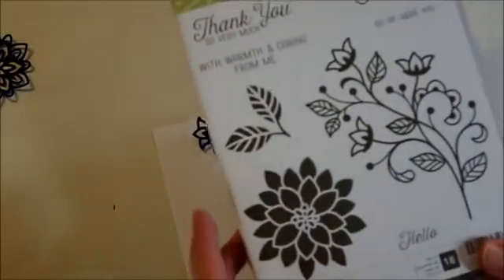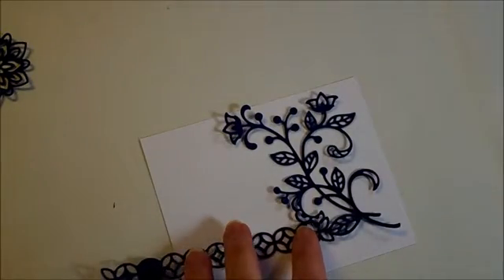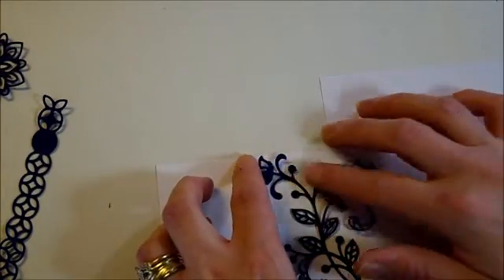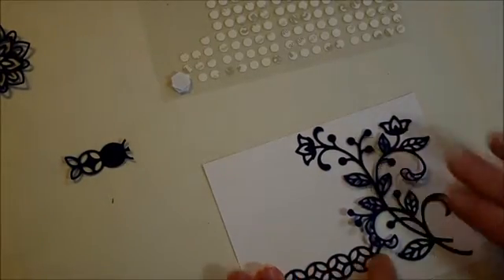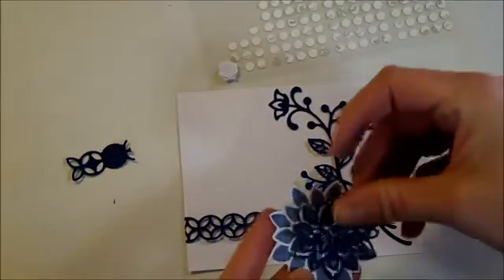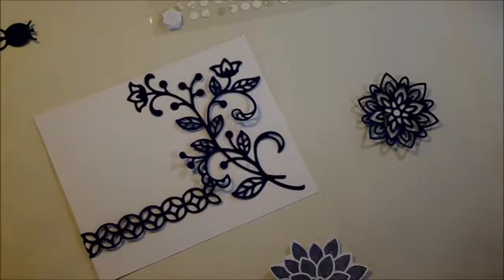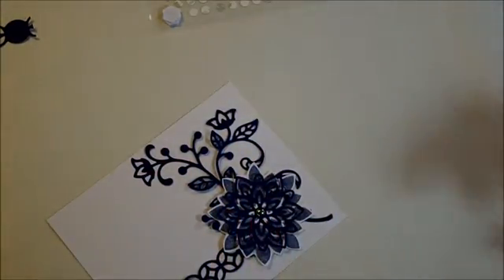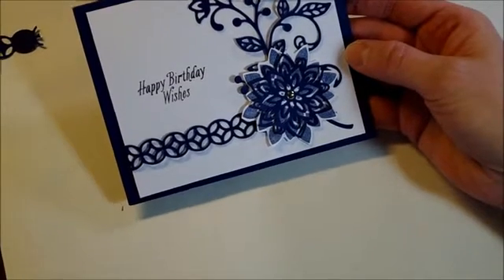Flourishing Birthday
Hope you enjoy it! to shop for all your Stampin' Up! products.

Find me, Amanda Dickson - PA, in the Demonstrator Directory when you head to the store to go shopping!

Thanks for coming to Create with Me!